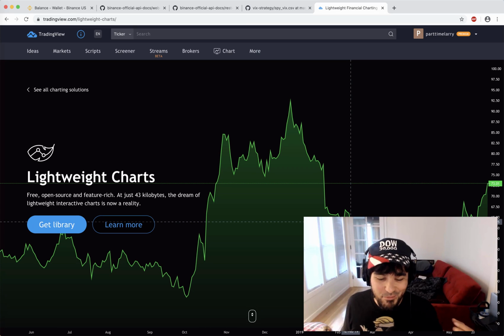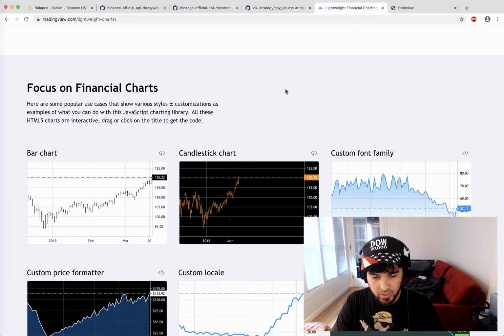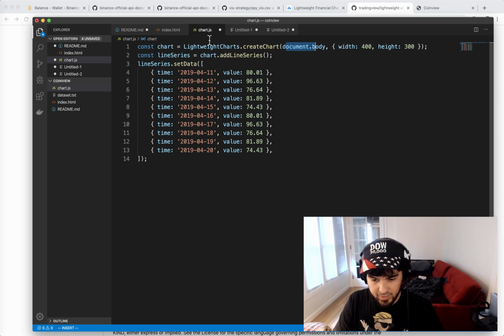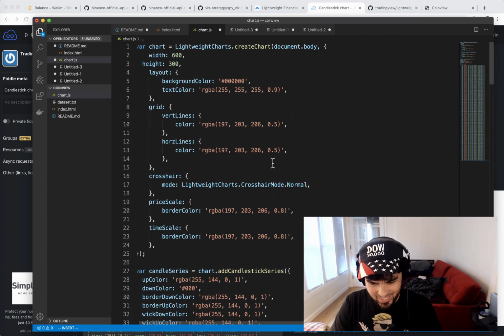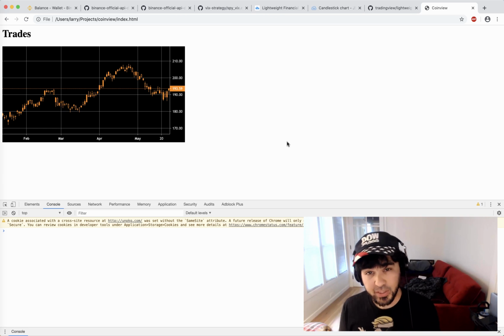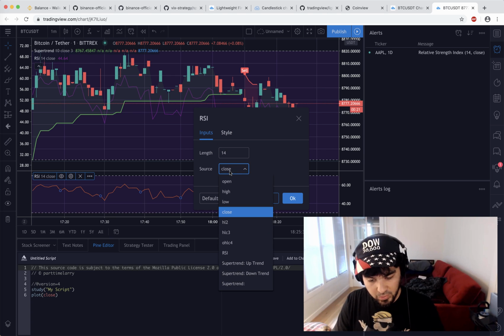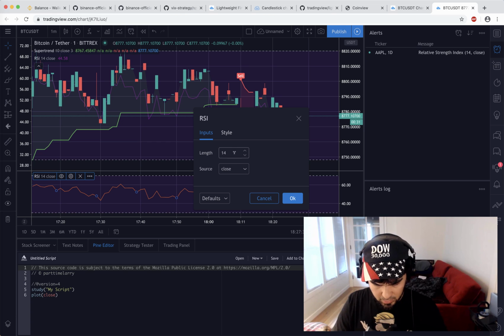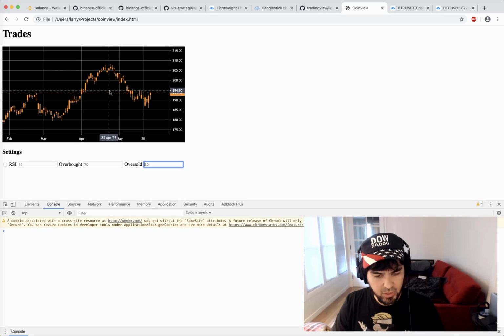Binance API Tutorial (Part 3) - Candlestick Chart UI with Lightweight Charts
In this video, we begin building a frontend for our price data using Lightweight Charts.